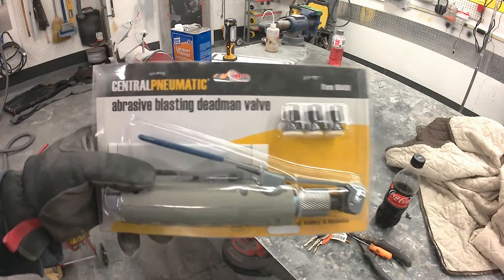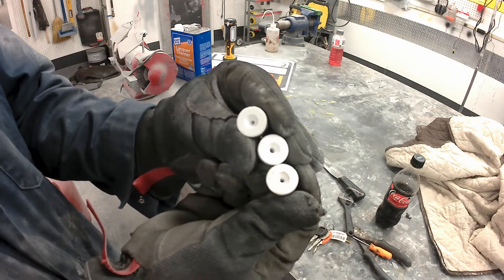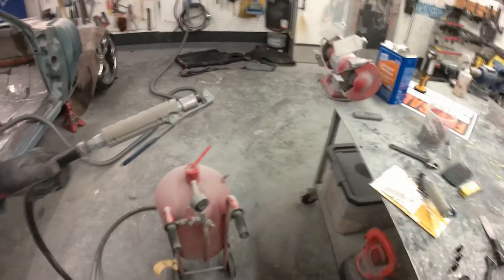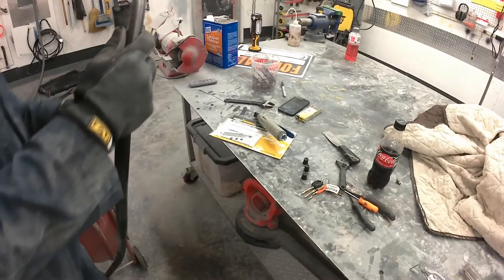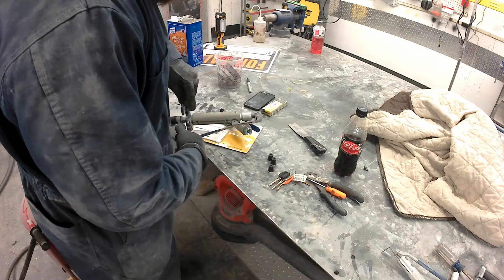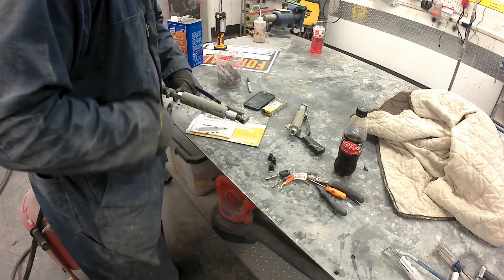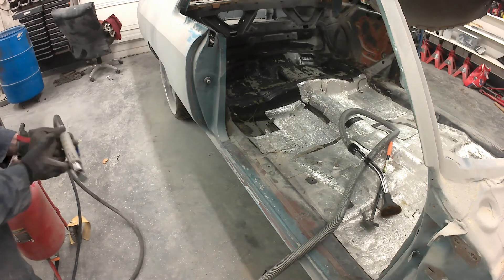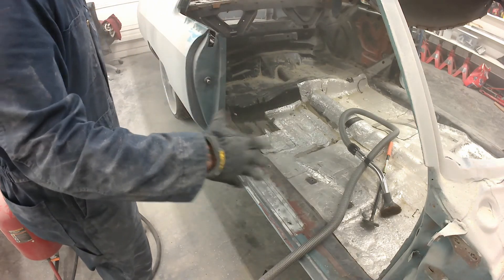Most important upgrade for your Harbor Freight pot blaster! The Deadman valve review and demo!